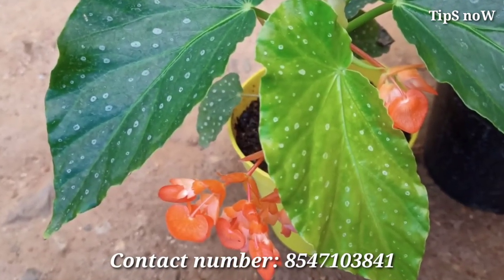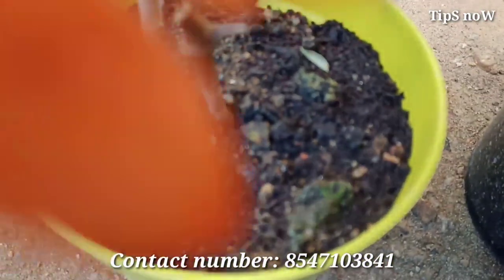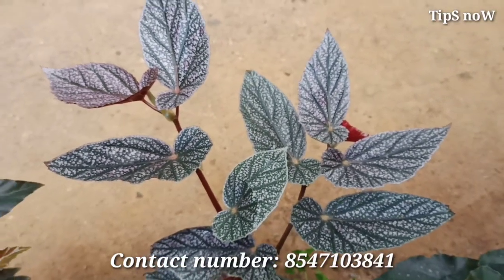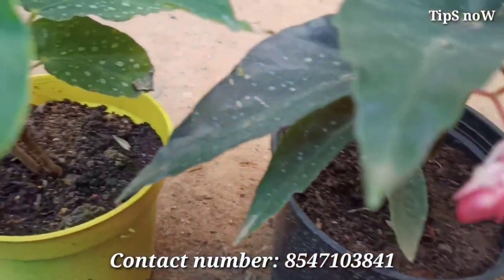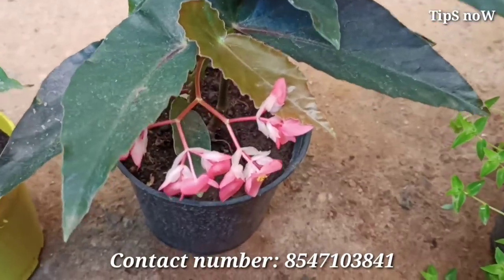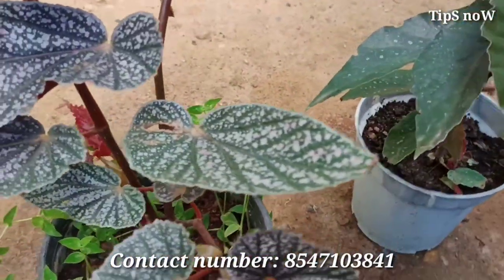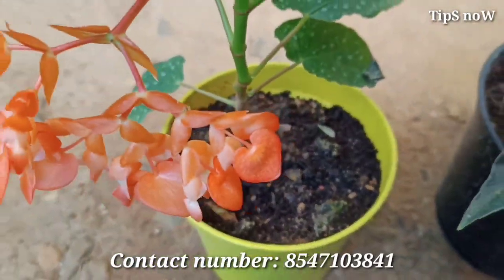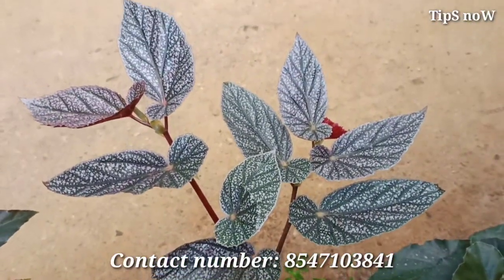How to plant and care cane begonia | Cane begonia ഇങ്ങനെയൊന്ന് നട്ടു നോക്കൂ |TipS noW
Today in my vedio I am going to explain how to plant and care beautiful cane Begonia.
cane Begonia is one of the Begonia veriety and it has many species. we have many options to select cane begonias because its leaf and flowers have many varieties.